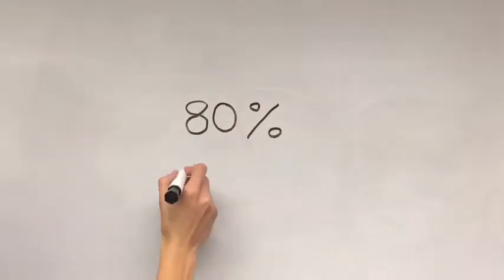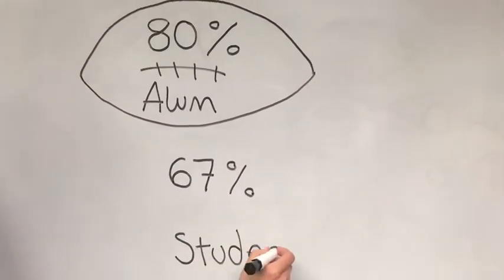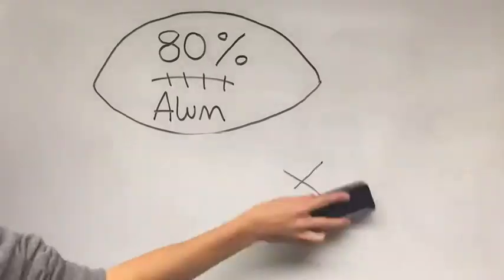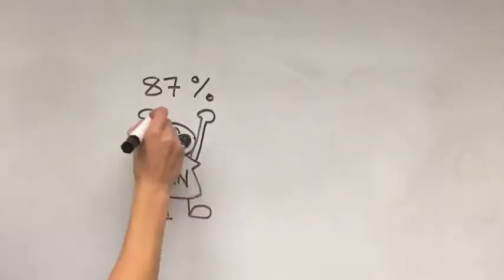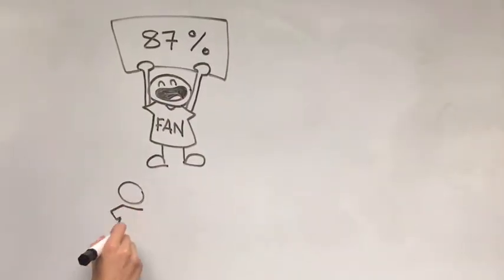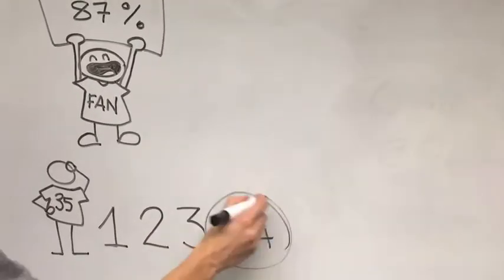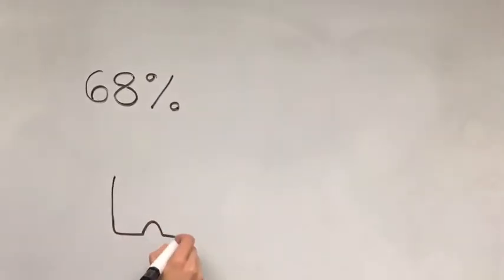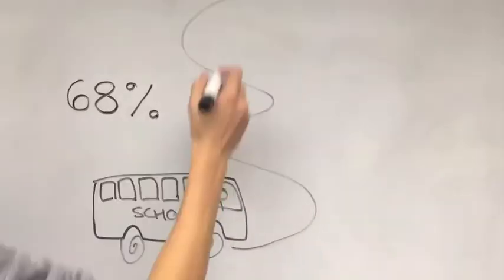TUFB Consumer Survey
Temple Football Survey for consumer behavior class.